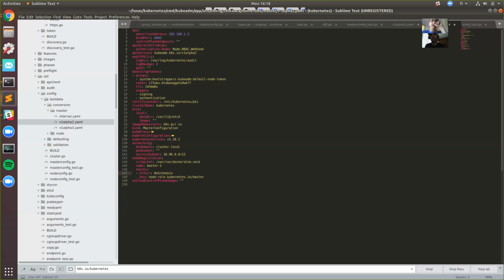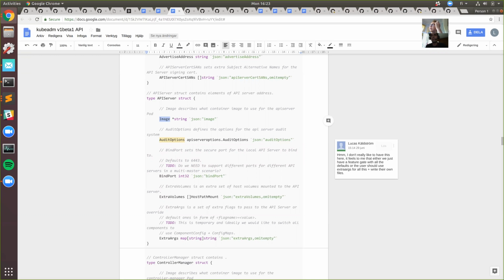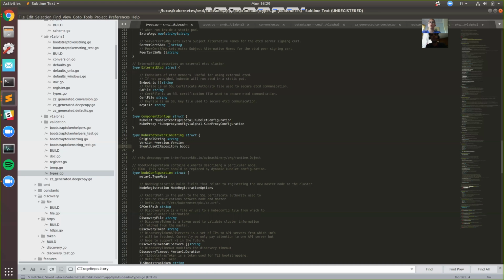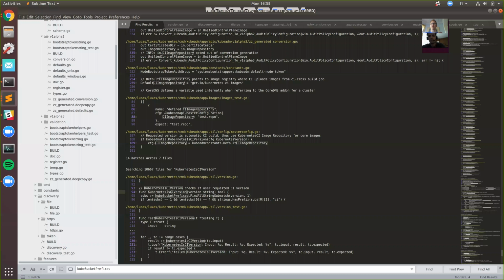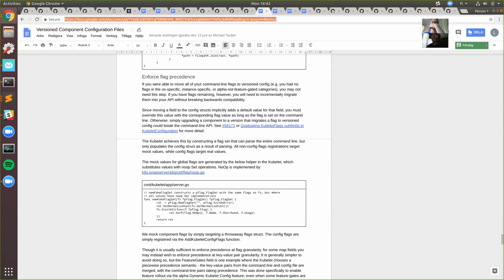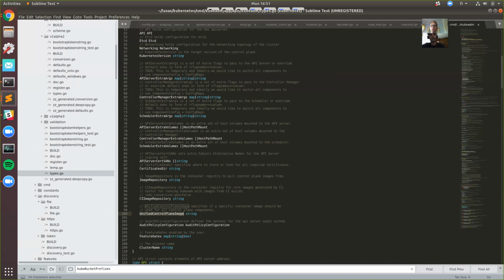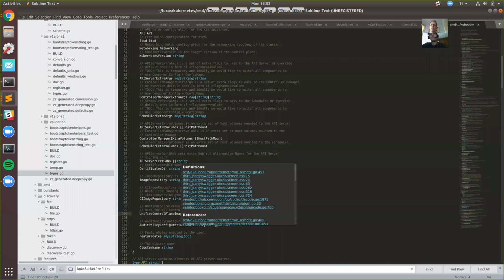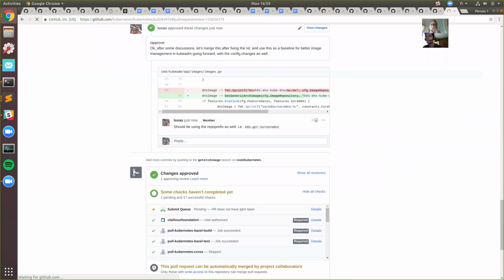Sync together with @rosti on the new kubeadm config API types